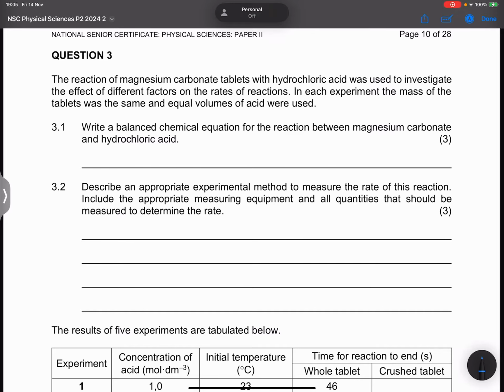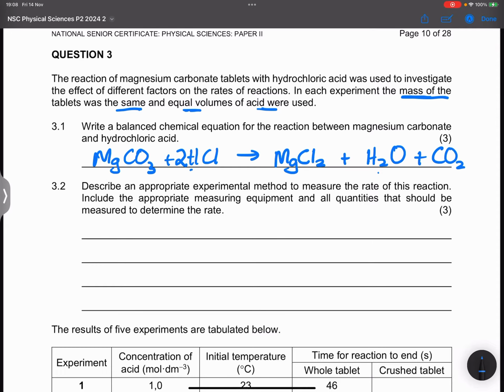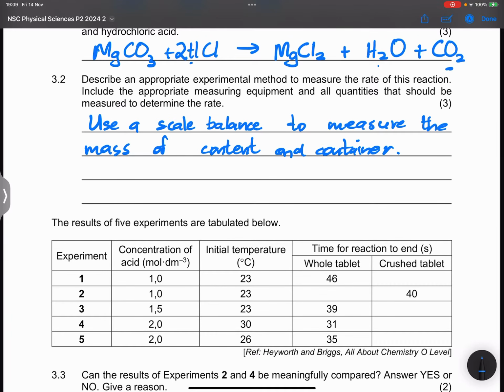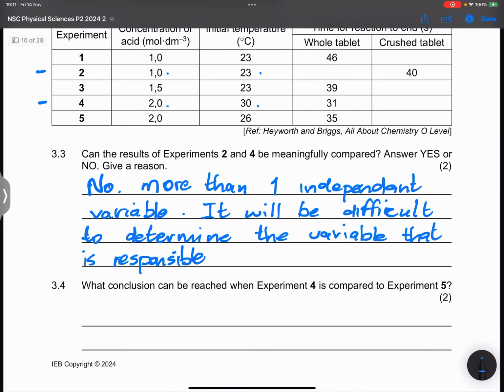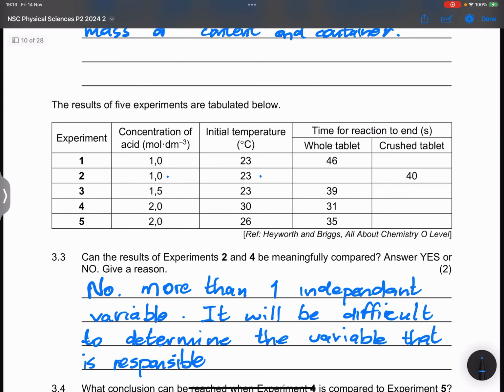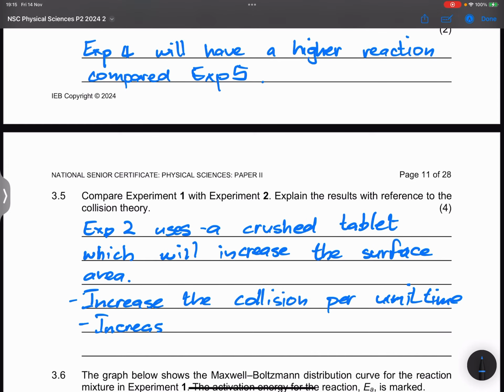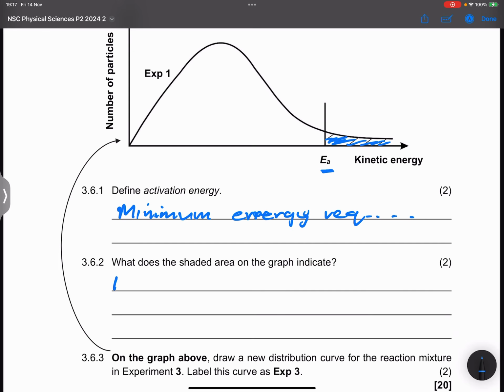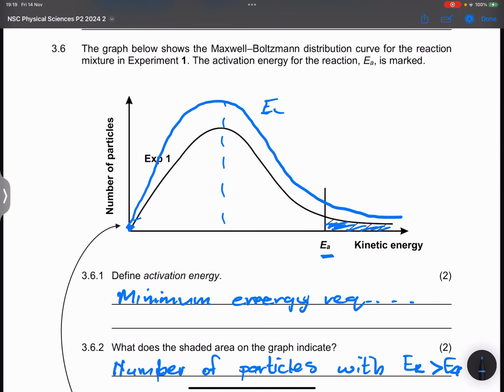Physical Sciences Paper 2 | Question 3 | IEB Memo | Nov 2024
Let’s unlock Question 3 from the IEB Physical Sciences Paper 2 (Nov 2024) 🔍⚡️
This question tests your ability to apply core principles in a structured, logical way — the exact skill that earns you easy marks if you know how to think through the problem.

In this lesson, we walk through the memo step-by-step, unpack the reasoning behind each mark, and highlight the exam techniques you should be using in every Paper 2 question.

📌 In this video:
• Full breakdown of Question 3
• How to analyse the information logically
• Common errors learners make (and how to avoid them)
• Easy mark-collection strategies
• Memo-style walkthrough with explanations